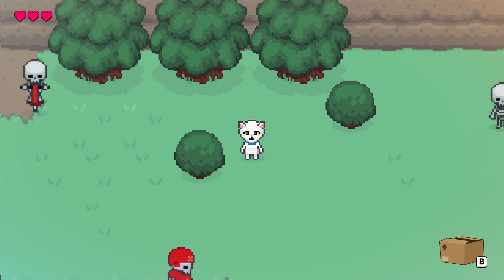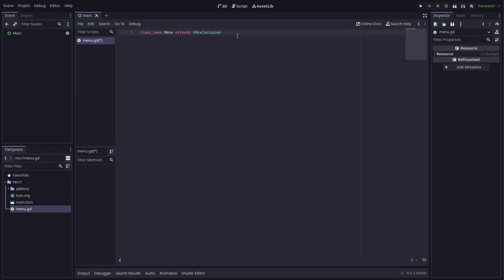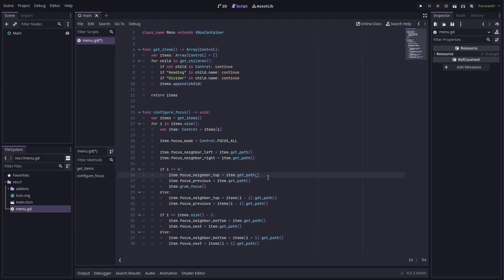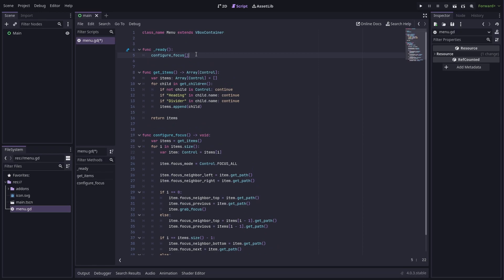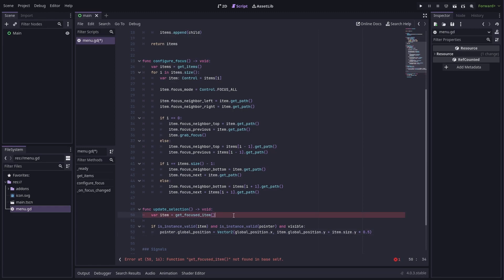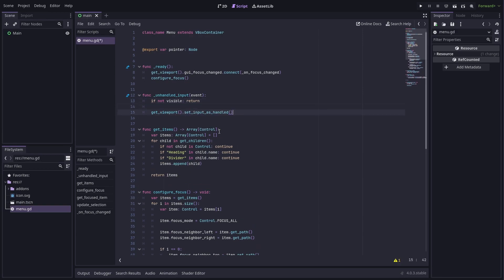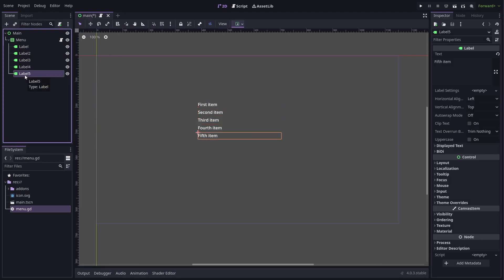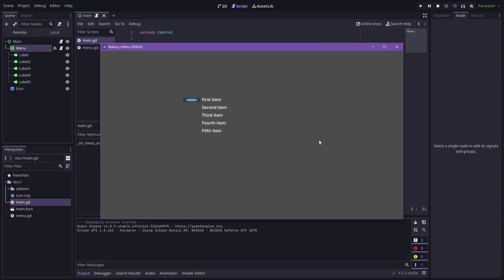Godot 4 Tutorial: Easy Menu Component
In this video I'll show you how to make a simple reusable menu component, complete with a moving pointer, in Godot 4.

Get the full code (and more) for this by becoming a patron